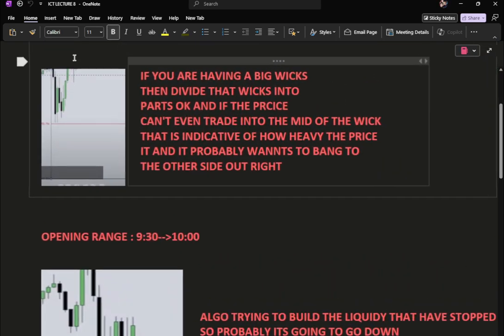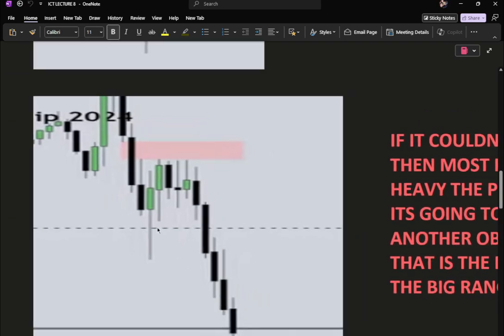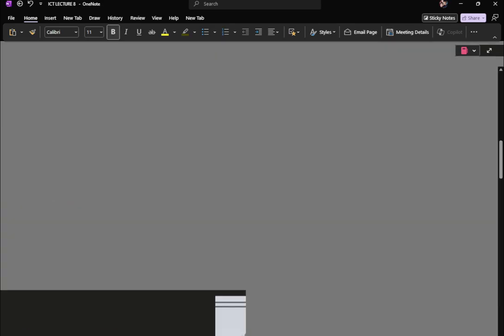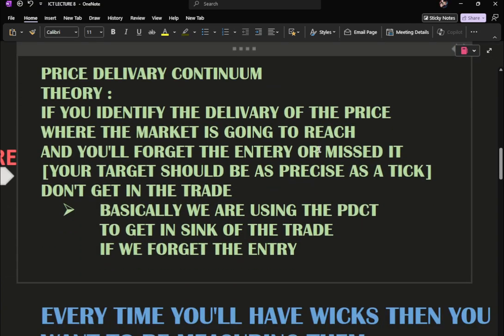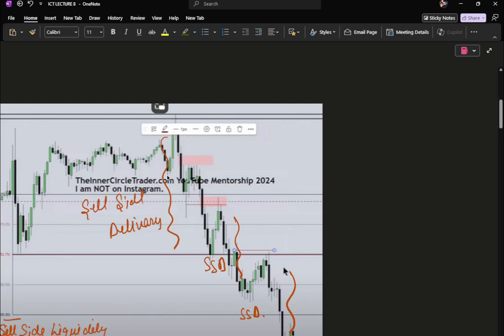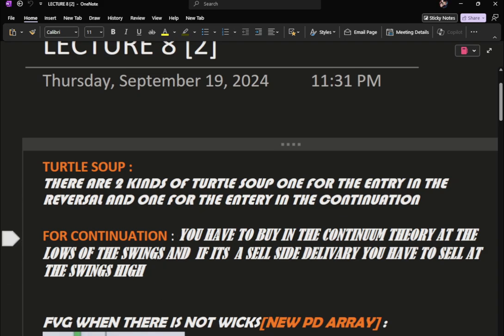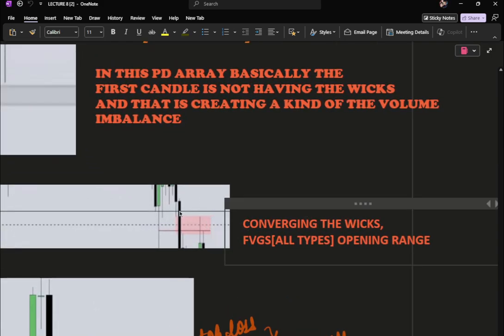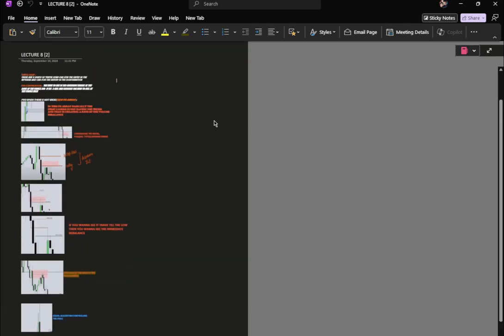ICT 2024 MENTORSHIP | LECTURE 8 | IMPORTANT TOPICS | MY NOTES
THIS IS JUST MY UNDERSTANDING OF ICT CONCEPT REFER TO HIS CHANNEL FOR FULL UNDERSTANDING
OF THE CONCEPTS ICT 2024 MENTORSHIP | LECTURE 8 | IMPORTANT TOPICS
HI GUYS I AM SAHIL SINGH AND IN THIS VIDEO WE ARE GOING TO
DISCUSS ABOUT THE LECTURE NO 8 OF ICT 2024 MENTORSHIP. SO BASICALLY WE ARE GOING TO SEE WHAT ARE THE IMPORTANT TAKEAWAYS OF THAT WHOLE LECTURE SO IF YOU ENJOY THIS VIDEO
🌐 Connect with Sahil Forex
**💡 Why follow me?**
As a professional ICT (Inner Circle Trader) and Smart Money Concept trader, I share insights and strategies to help traders master the markets and grow their portfolios. My content is perfect for beginners and experienced traders alike, with a focus on delivering high-quality knowledge in **Hindi** for better understanding.

1. **Securities and Exchange Board of India (SEBI):**
This content is for educational and informational purposes only and does not constitute financial or investment advice. Viewers are advised to consult a SEBI-registered investment advisor before making any investment or trading decisions related to securities regulated by SEBI.

2. **Foreign Exchange (Forex) Trading (India and Global):**
Forex trading is highly speculative and involves substantial risk, including the potential loss of capital. In India, Forex trading is restricted to currency pairs allowed by the Reserve Bank of India (RBI) and must be conducted through SEBI-registered and RBI-authorized brokers. Retail Forex trading in unauthorized offshore markets is illegal for Indian residents. Ensure compliance with all applicable laws and regulations.

3. **Cryptocurrency (India):**
Cryptocurrencies are not considered legal tender in India. As per RBI guidelines, trading in cryptocurrencies is allowed but carries regulatory and financial risks. The Government of India and RBI may impose changes to the regulatory framework regarding cryptocurrencies at any time. Users are advised to stay informed and exercise extreme caution when investing in or trading cryptocurrencies.

4. **American Stock Exchange (AMEX):**
Trading in U.S. financial markets, including the American Stock Exchange, is governed by the U.S. Securities and Exchange Commission (SEC). Non-U.S. residents must comply with cross-border investment rules, taxation laws, and brokerage account requirements specific to their jurisdiction. Consult a licensed financial advisor or tax consultant before trading in international markets.

5. **Reserve Bank of India (RBI) Compliance:**
All financial transactions must comply with the Foreign Exchange Management Act (FEMA) and guidelines issued by the Reserve Bank of India. Indian residents are advised to ensure proper authorization before participating in international financial markets, including Forex and cryptocurrency trading.

6. **General Risk Warning:**
Trading and investing in financial markets, including Forex, stocks, cryptocurrencies, and commodities, involve significant risks. These activities may not be suitable for all investors. Always conduct thorough research, seek professional guidance, and only trade with funds you can afford to lose. Past performance is not indicative of future results.